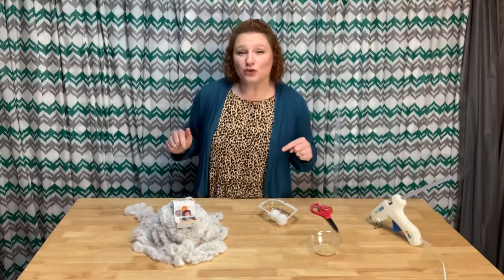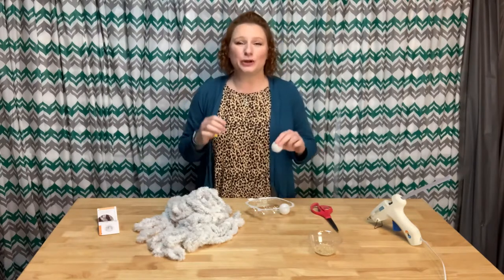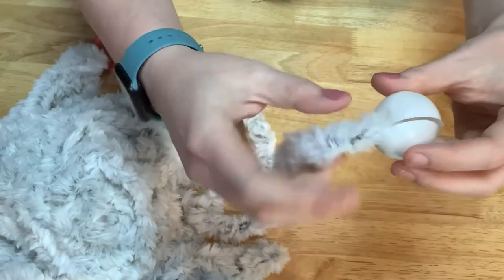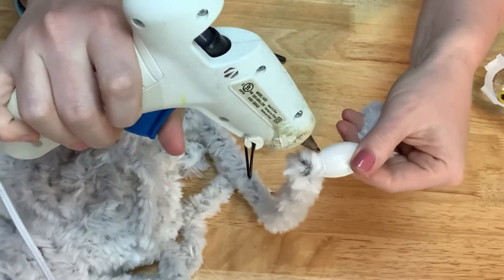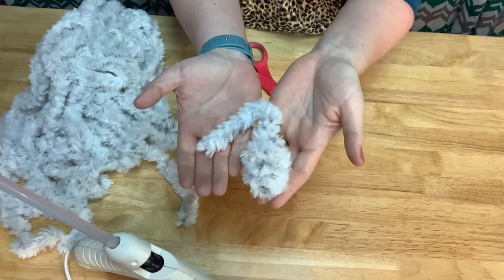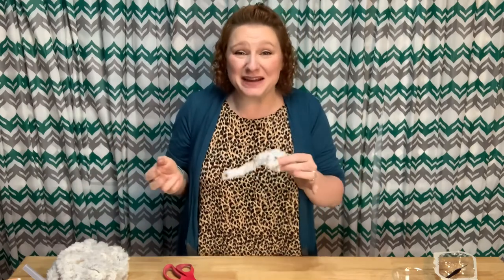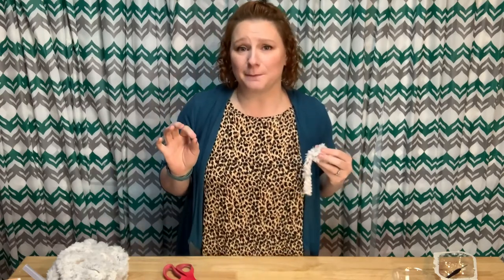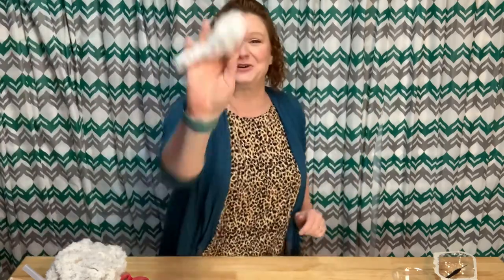Irresistible DIY Rattling Fuzzy Mouse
Irresistible DIY fuzzy mouse. Made from faux fur yarn, ping pong ball, low temp glue/gun, rice, scissors, and a small screw driver.